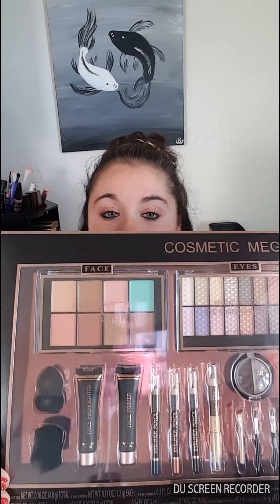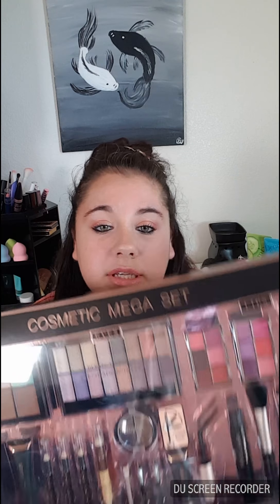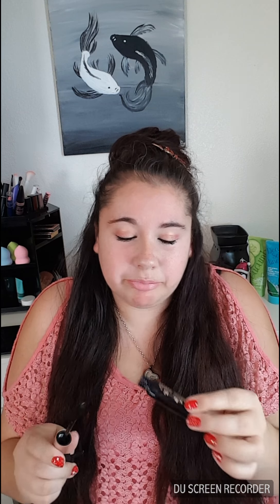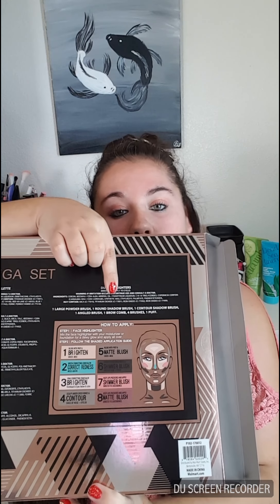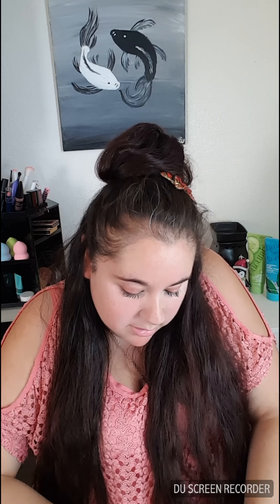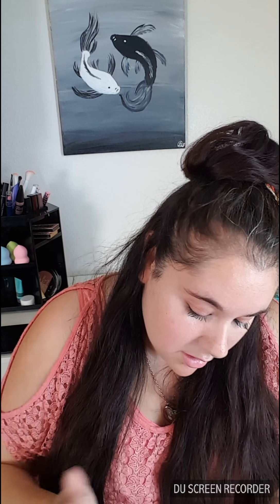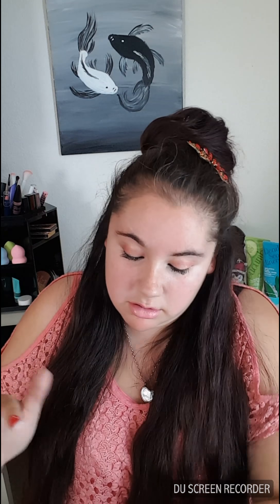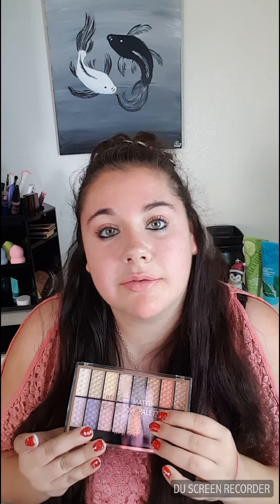Makeup gift set review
Wal-Mart makeup gift set review.